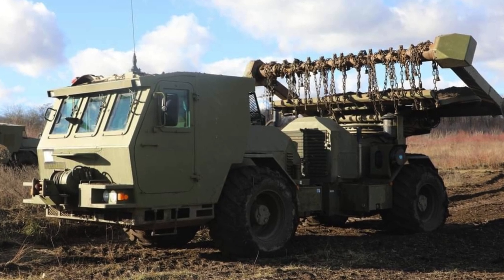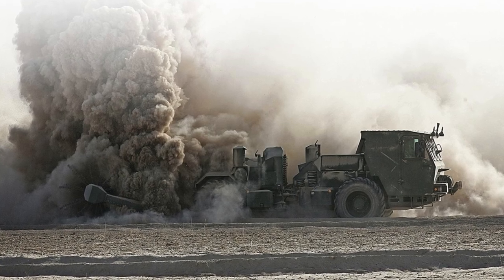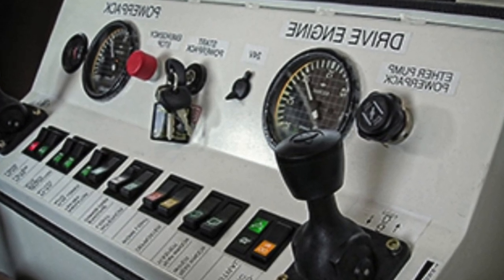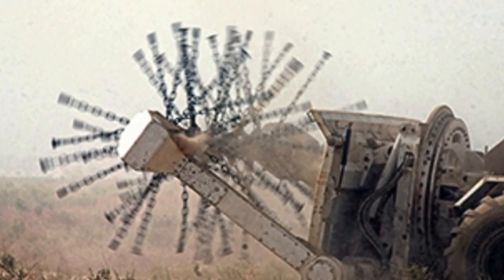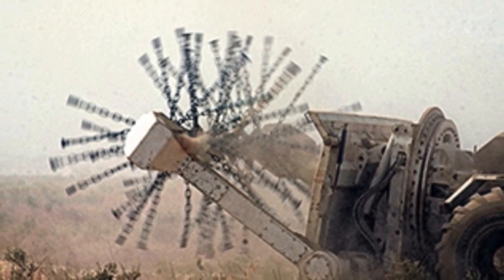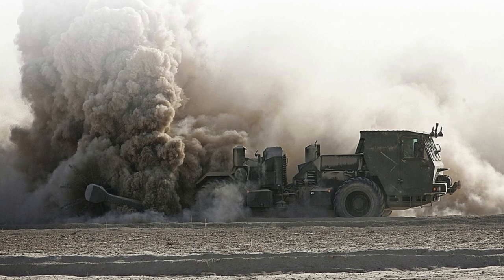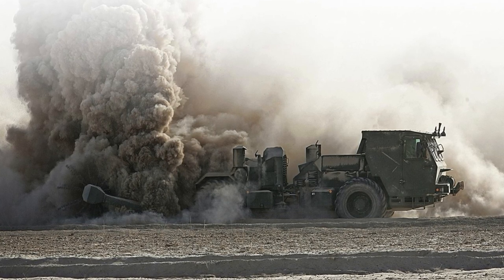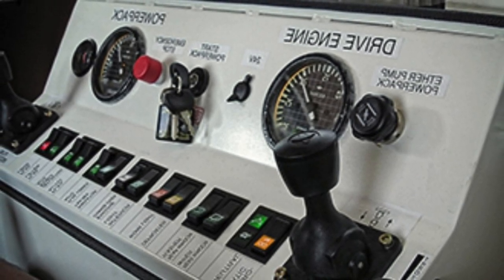The Hydrema 910 MCV mechanized demining machine is in service with the Armed Forces of Ukraine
USDT: TSJfcHW5UBth2qsR6jYUeGsxJDYYL16YCL

Bitcoin
BTC: 1PYFjXGCBvzyjpbuPRiy1P7DwndWNcTKfG

( Source ):

Photo: Main Department of Mine Action, Civil Protection and Environmental Safety
HYDREMA910. Photo: Hydrema